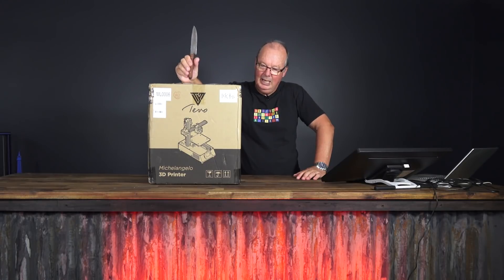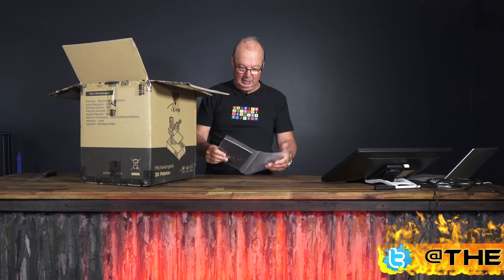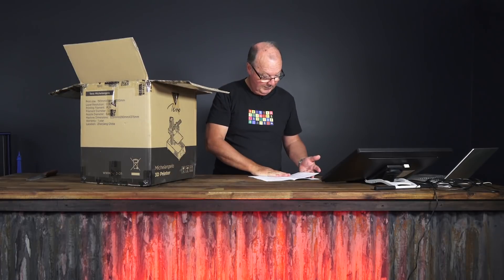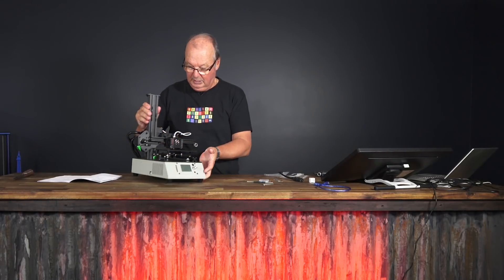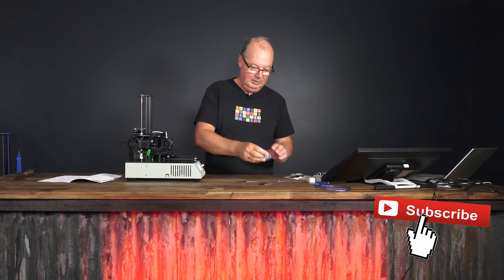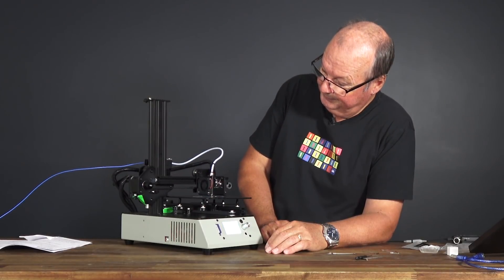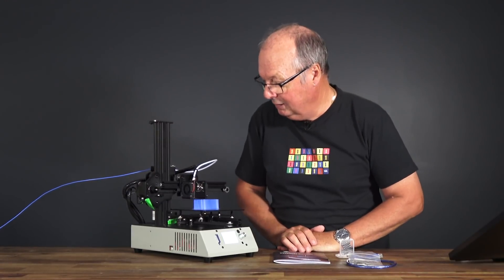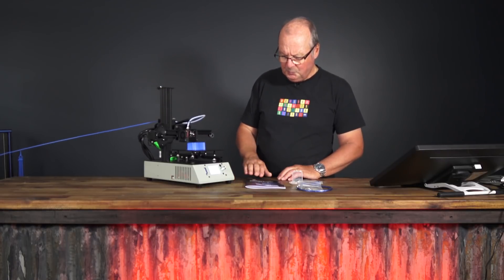TEVO Michelangelo Unboxing and first test print!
Our first impressions and the unboxing of the Michelangelo from Tevo! Slight correction to the build dimensions, it is actually 150mm x 150mm x 150mm!

CODE: THEHOTEND

▼▼ Postage Details ▼▼
AUSTRALIA